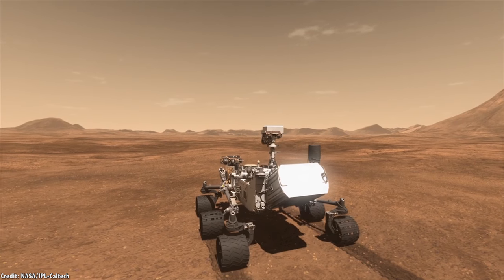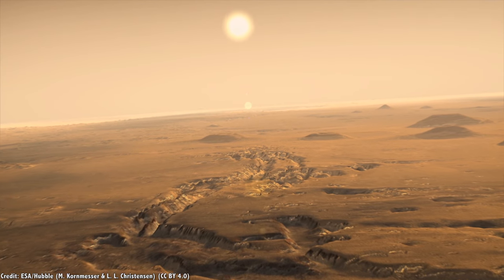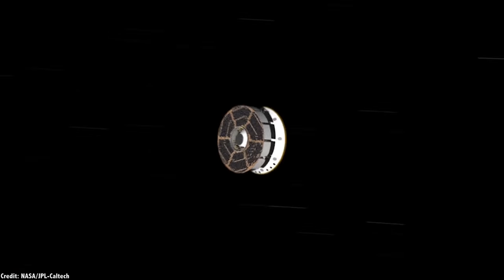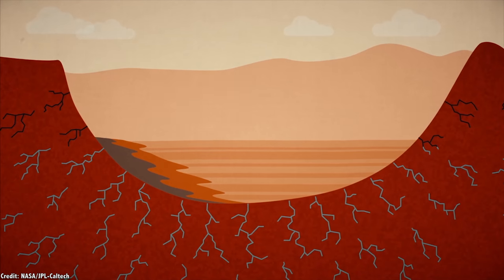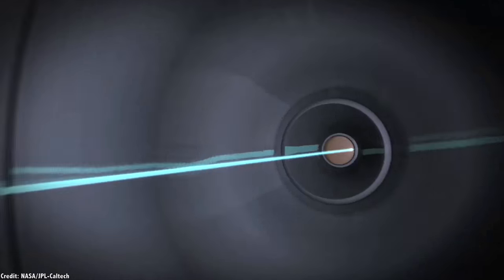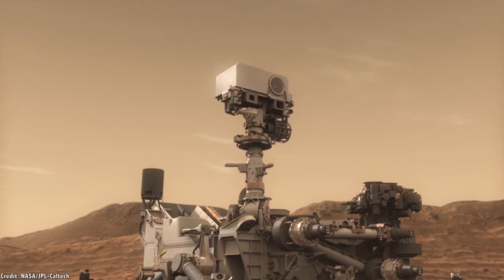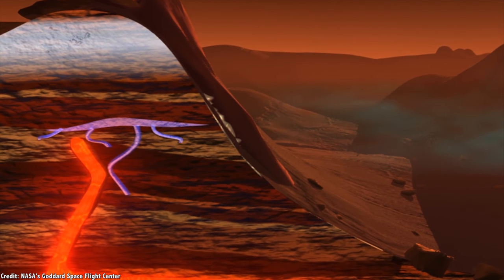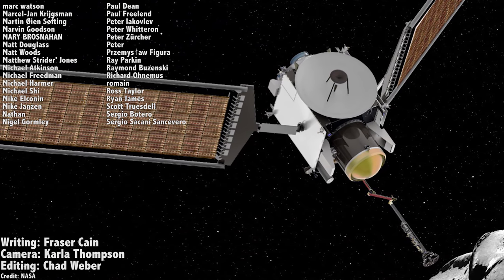What Has The Curiosity Rover Discovered? A Collaboration With Joe Scott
All Hail Curiosity!

Consider the fact that right now, there’s an SUV-sized rover crawling around the surface of Mars, zapping rocks with its laser, scooping and sampling material, and generally giving us the best view we’ve ever seen from the surface of the Red Planet.

NASA’s Curiosity Rover has been on the surface of Mars since 2012, following the story of water. When did it first show up on Mars, and was it there long enough to support the biology of life?

In its 5 years and counting of exploration, Curiosity has pushed our understanding of the Red Planet forward, and paved the way for the next generation of gigantic, nuclear powered rovers headed to Mars to search for life itself.